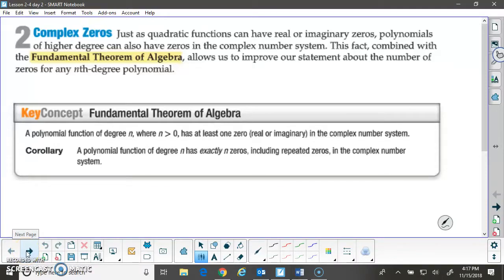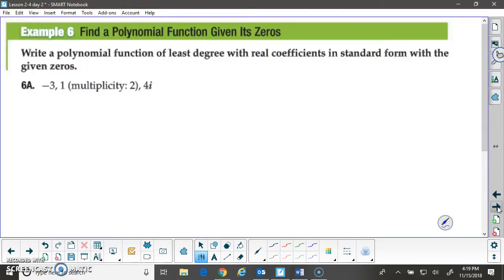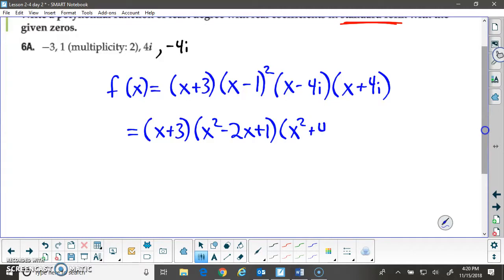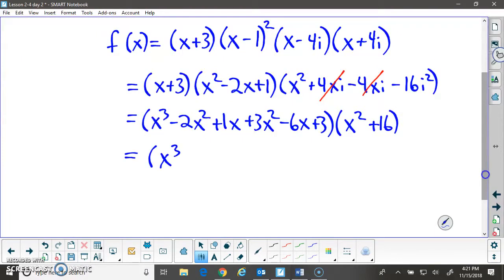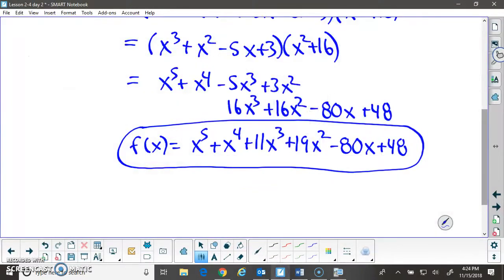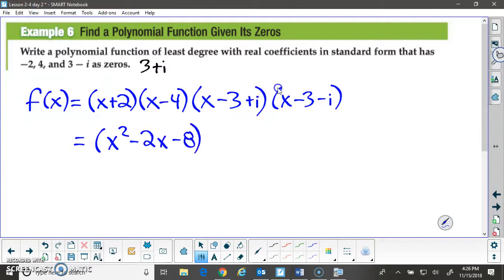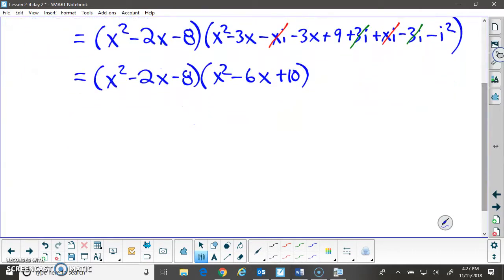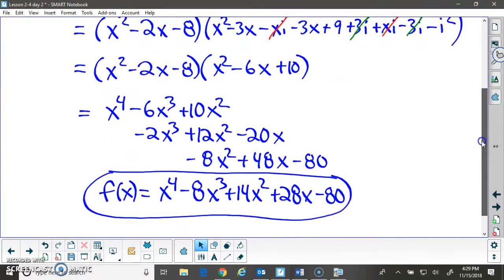AM Lesson 2 4 day 2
Fundamental theorem of Algebra, complex conjugate theorem.